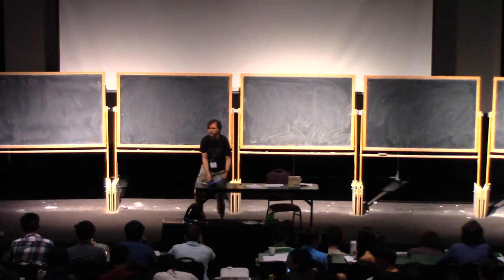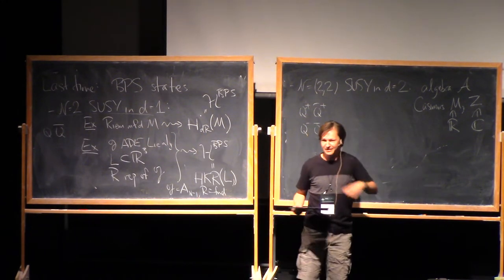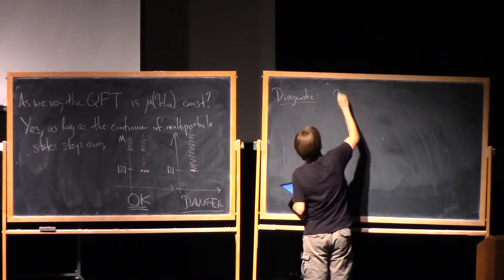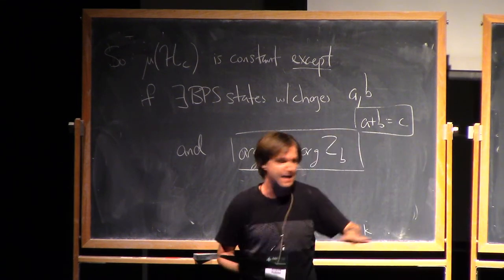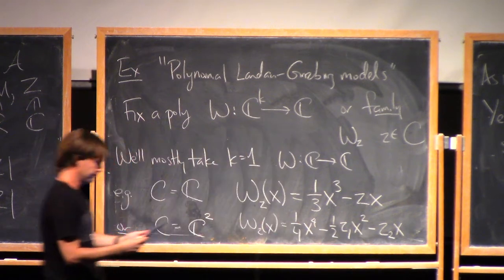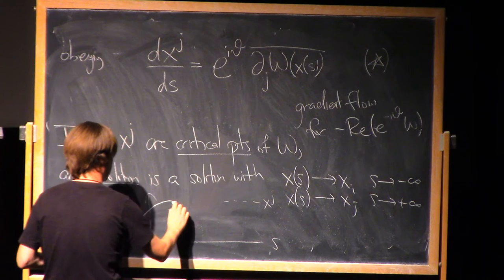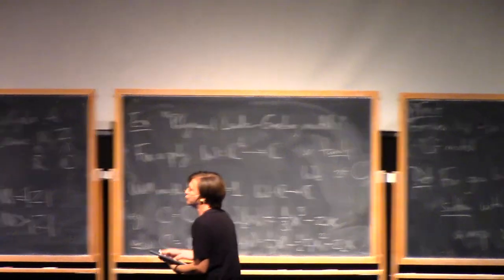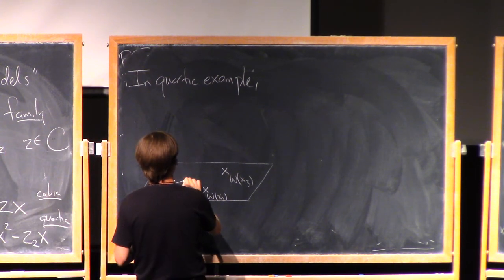Andy Netizke 2.1, BPS states and spectral networks (IAS | PCMI)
Andy Netizke, University of Texas
“BPS states” appear very frequently in mathematical applications of quantum field
theory. The aim of this lecture is to explain rather generally what a BPS state is and some
of their standard properties. In one sentence: we’ll study a representation H = H0  H1
of a super Lie algebra A = A0  A1, and the BPS states are the ones annihilated by some
elements of A1.